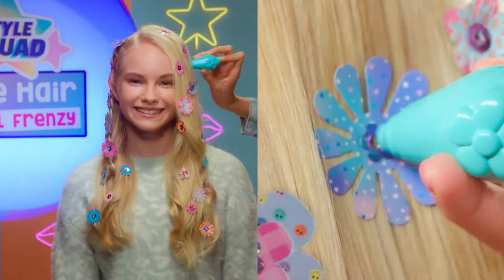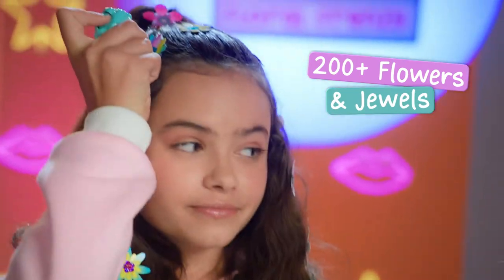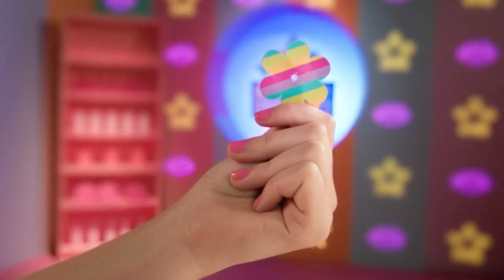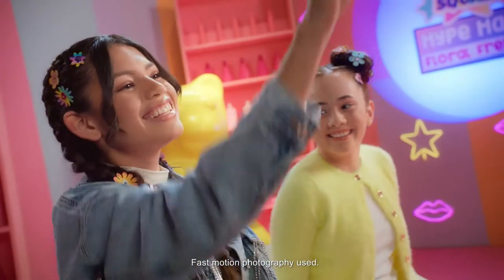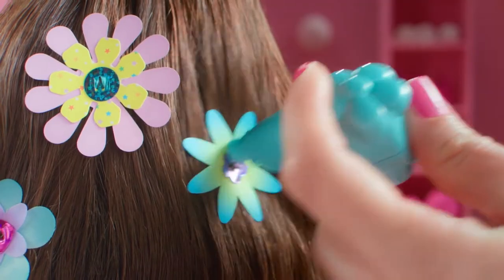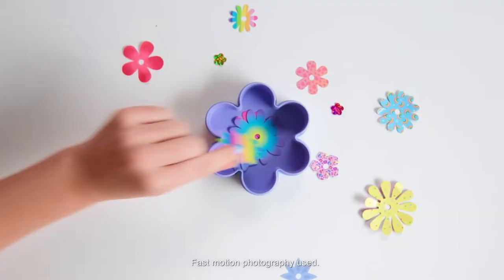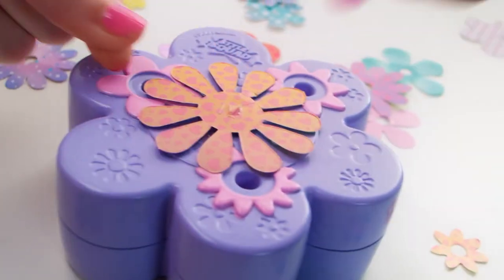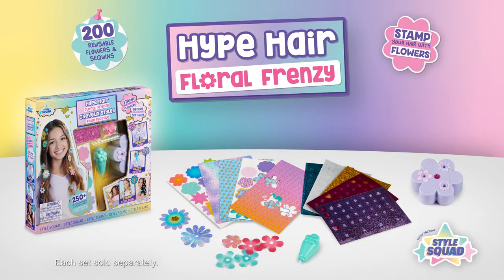ALL-NEW Hype Hair from Style Squad!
Hype up your hair with the all-new Hype Hair from Style Squad! It’s the Floral Frenzy you can wear!

Pick from 250+ flowers and sequins to create the perfect look to stamp in your hair in seconds. Create endless looks by layering flowers and sequins to match your personal style!  Layer ‘em up and restyle in just a click with the Hype Hair applicator and when you’re done styling place your flowers in the included storage case to use again and again! With so many ways to style, the hype never ends!